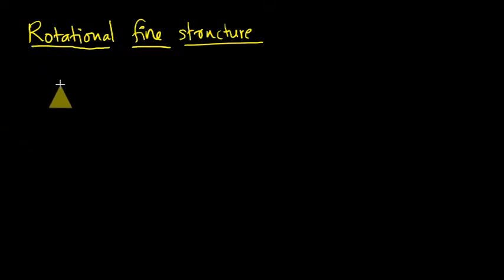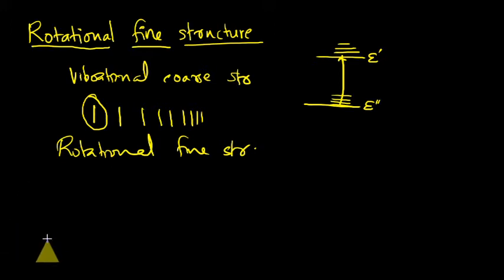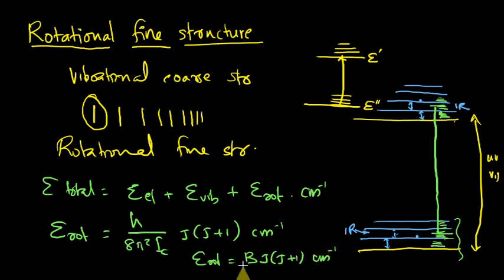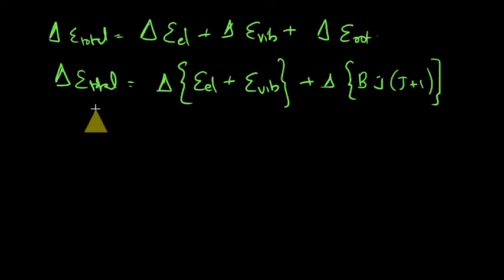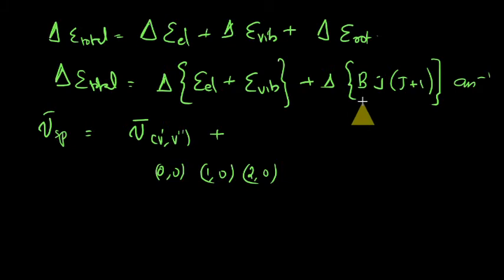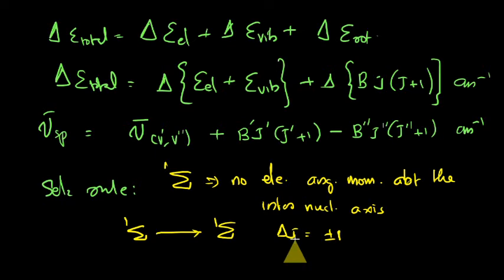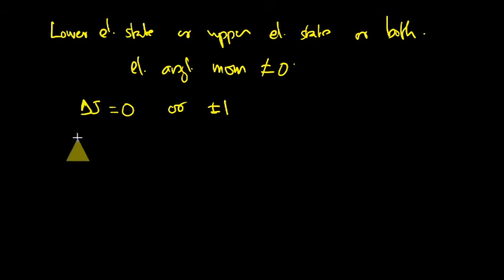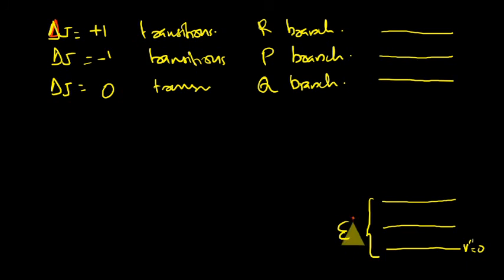Rotational fine structure in electronic spectroscopy | Part 1 | MSc Chemistry Sem 2 | Uni Kerala